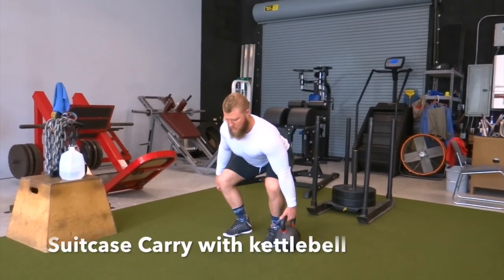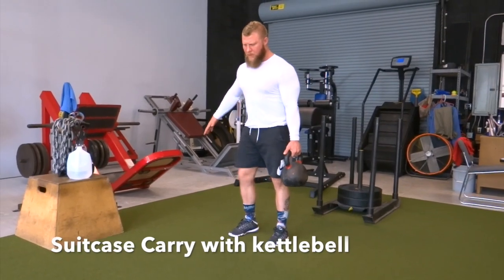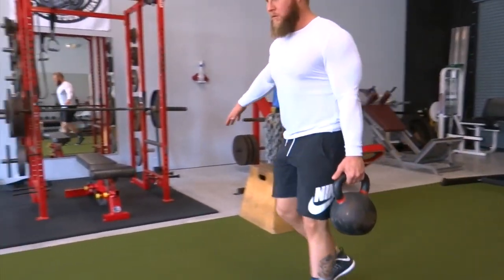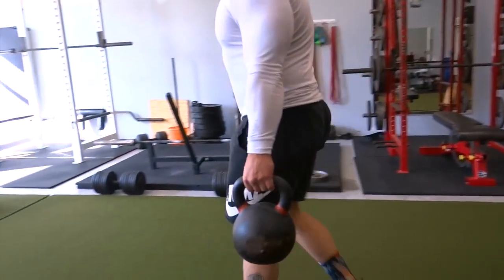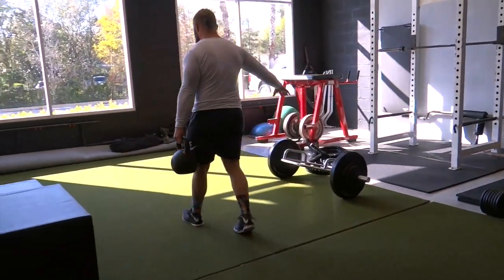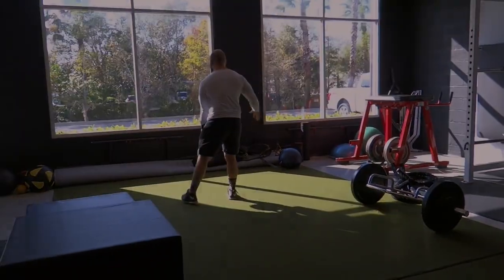Kettlebell Suitcase Carry (Daru Strong Exercise Arhcives)